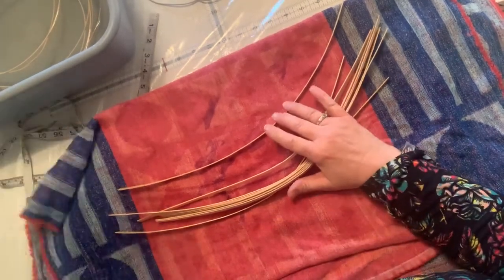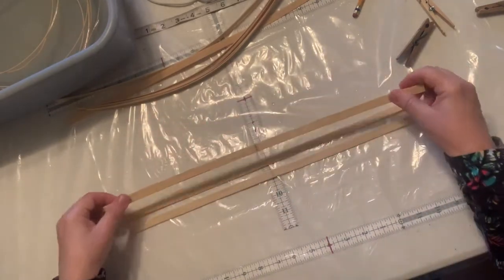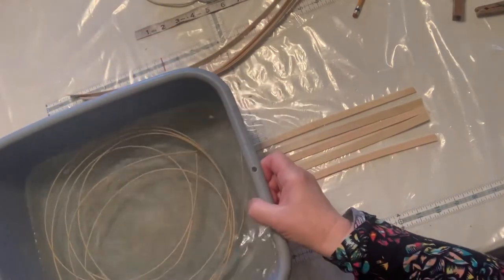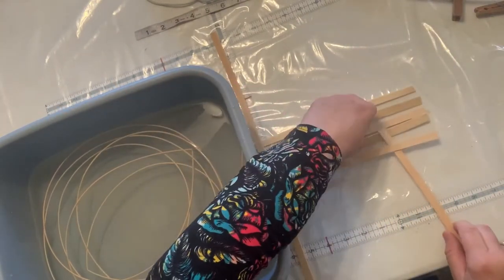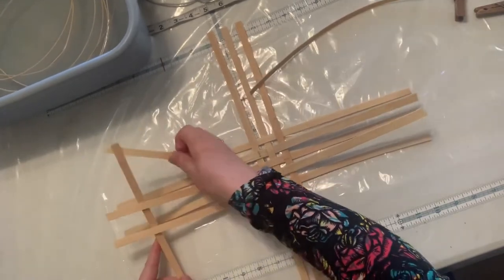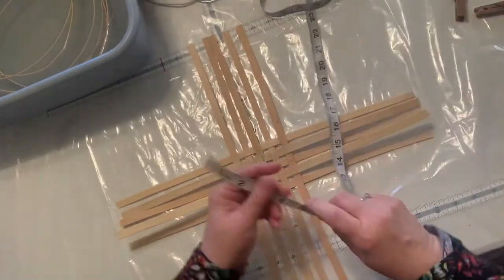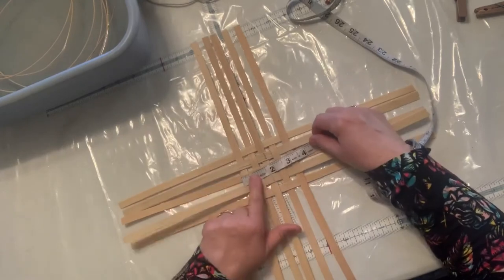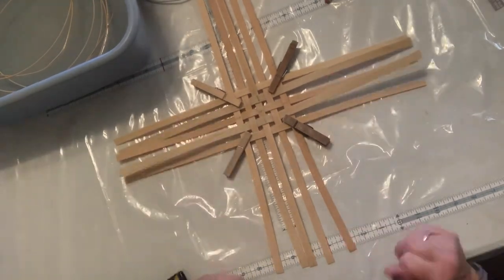Busy Beaver Basket Weaver Tutorial # 2: Weaving a square/rectangular base